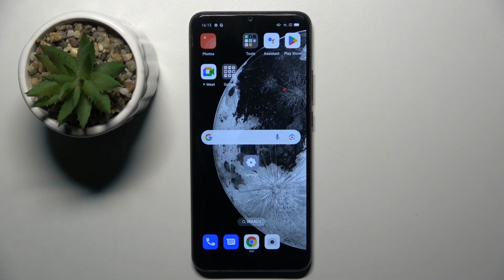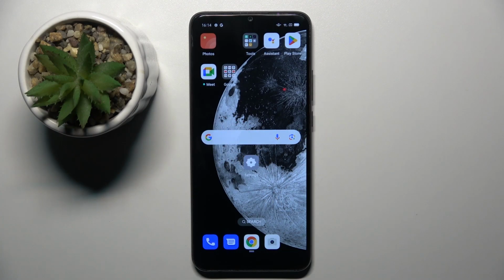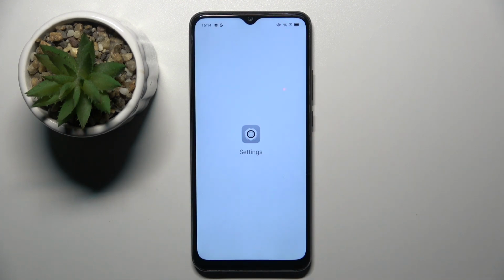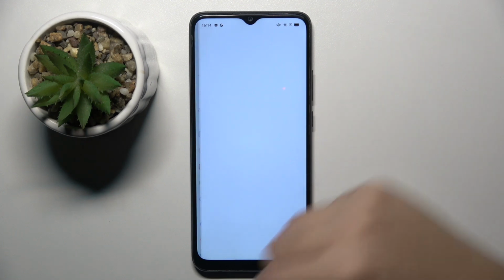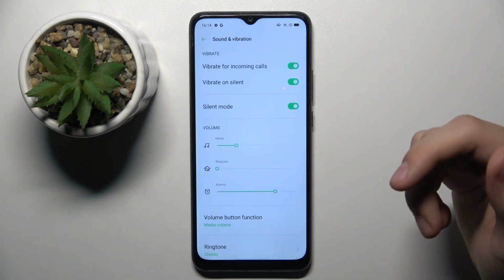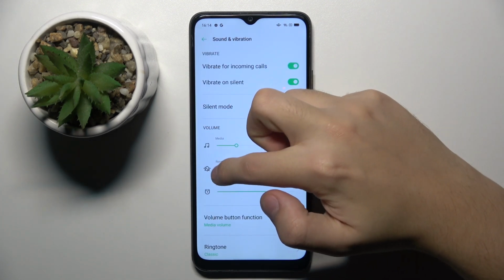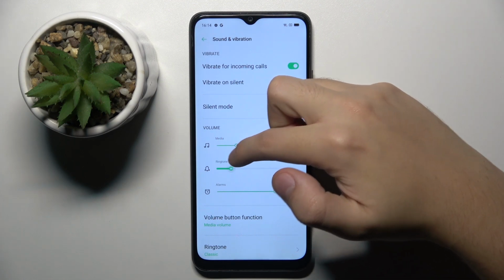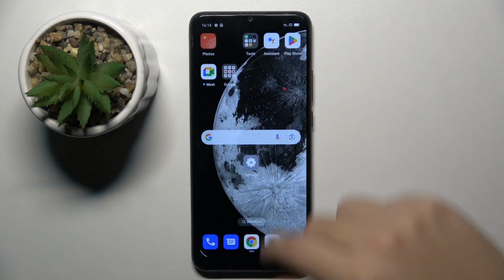OPPO A15s: How to Unmute Your Ringtone for Incoming Calls?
In this tutorial, we’ll show you how to unmute your ringtone on your OPPO A15s to ensure you can hear incoming calls and notifications again. If your ringtone has been muted accidentally, this guide will help you restore it in just a few simple steps.

How can you unmute the ringtone on your OPPO A15s?
How to quickly adjust volume settings for calls and notifications?
How to check if Do Not Disturb or Silent Mode is affecting your ringtone?

Make sure you never miss an important call by easily unmuting your OPPO A15s ringtone with these quick tips!